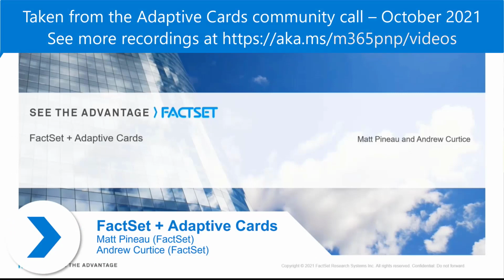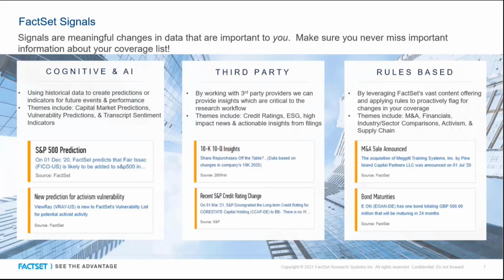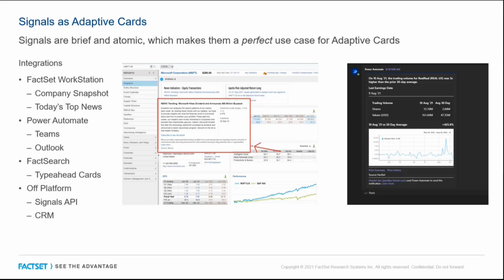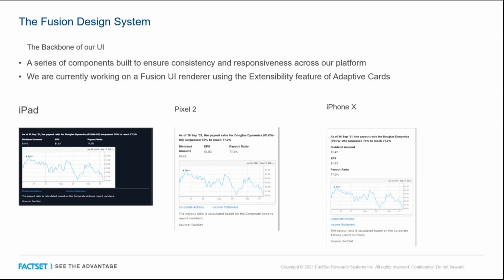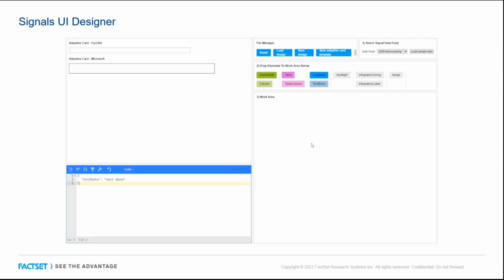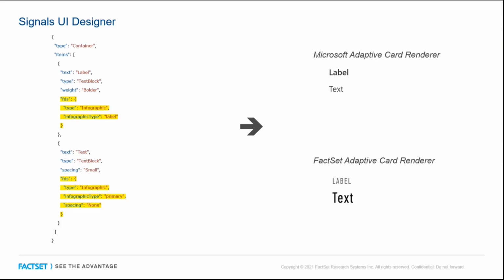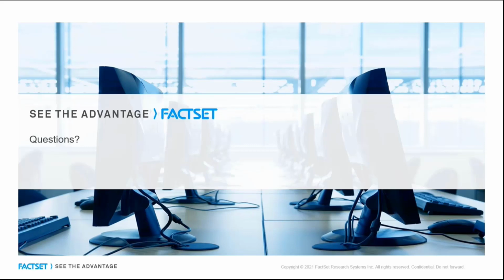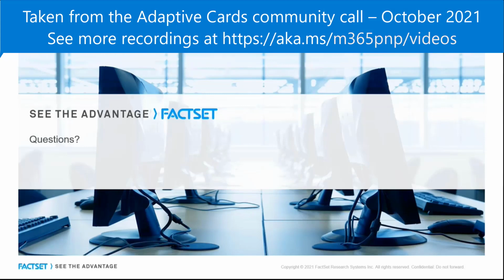FactSet + Adaptive Cards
During this 23-minute Developer and Citizen Developer-focused demo, FactSet engineers Matt Pineau and Andrew Curtice share how FactSet has been using Adaptive Cards for last 1.5 years.   FactSet - a financial services company, utilizes and has extended Adaptive Cards in their Signals product to proactively deliver brief and atomic information to customers.  Adaptive Cards are integrated through Power Automate into Microsoft Teams and Outlook.  FactSet’s WorkStation product uses the Extensibility feature of Adaptive Cards in its Fusion UI renderer to deliver responsiveness across platforms with little code.  Q&A throughout.   This demo is taken from the Adaptive Cards community call – October 2021, recorded on October 14, 2021.

Demo Presenters:
• Matt Pineau (FactSet)
• Andrew Curtice (FactSet)

Supporting materials:
• API - signals-api (includes the /events/adaptive-cards URL endpoints AND a document Client Workflow and Triggers for each Signal, that shows example adaptive cards.